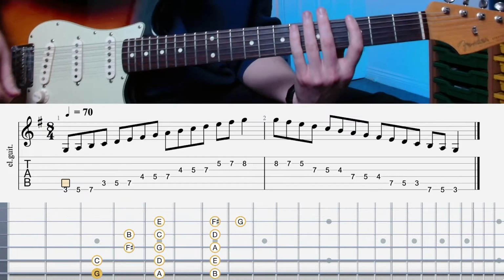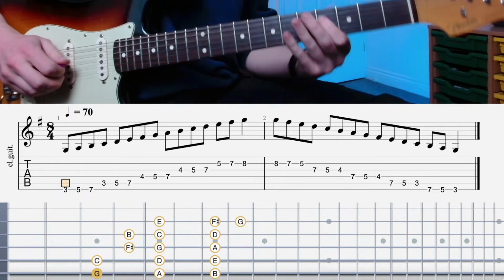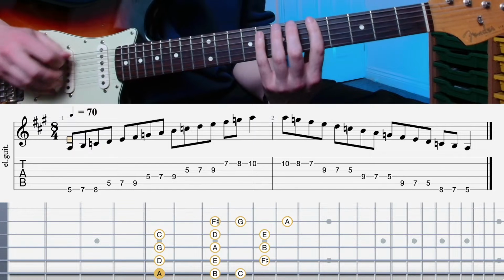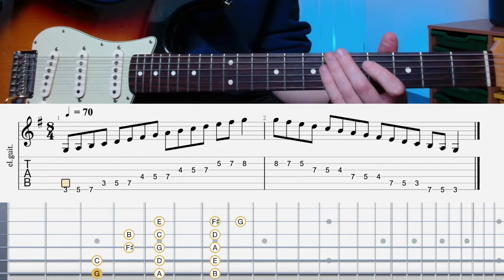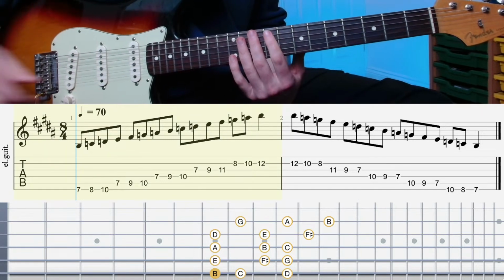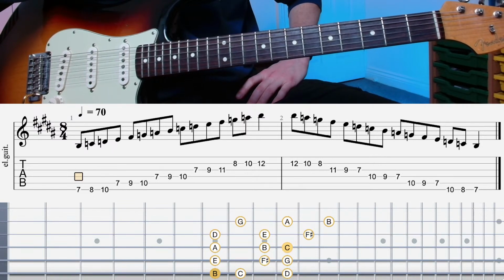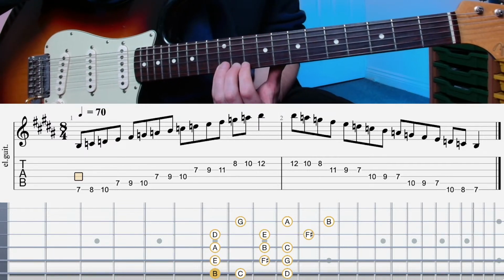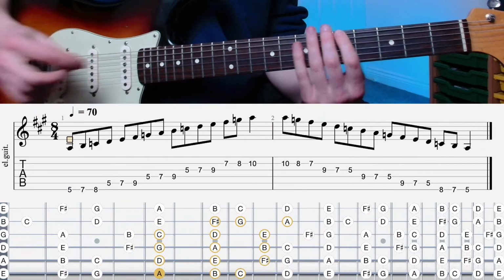Beginner Major Scale (Three Note Per String) LIVE PRACTICE LESSON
A weekly livestream! Come and join the fun.

Thanks for being here. Get involved in the chat, remember these sessions are for you.